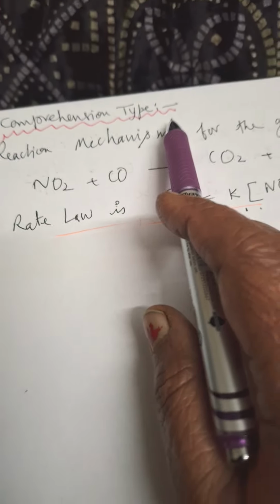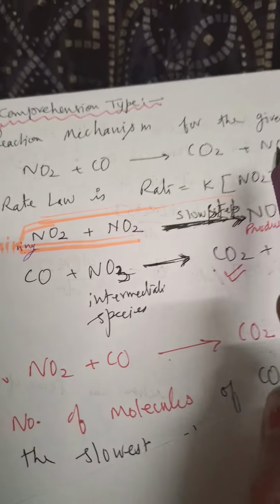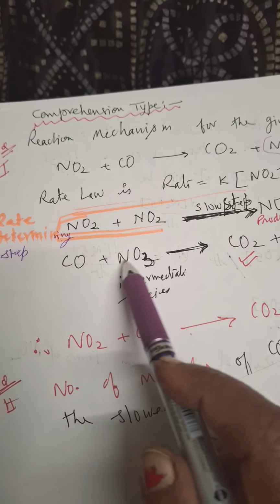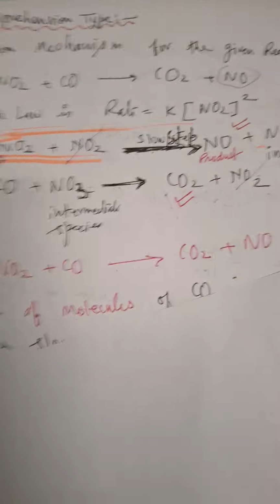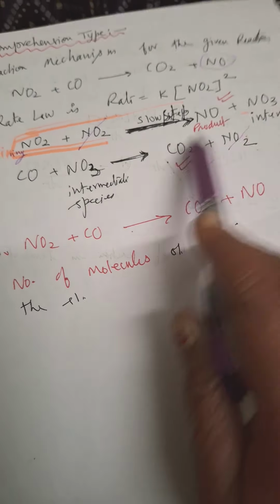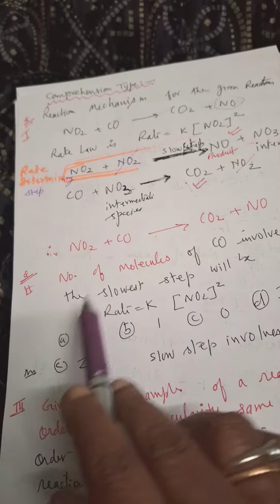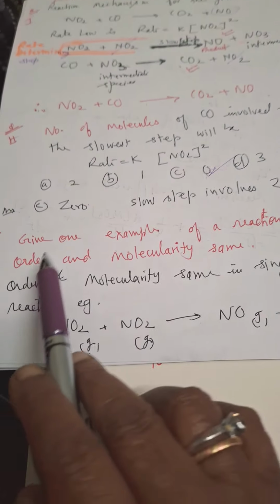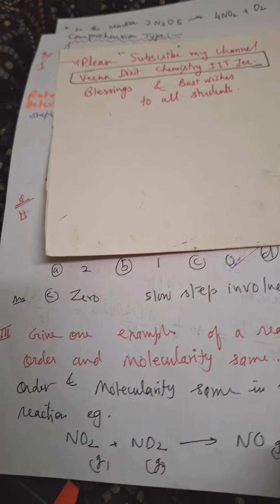#21/60# Kinetics Comprehension RDstep.Rxn Order .Mechanism@ Veena Dixit Chemistry IIT jee